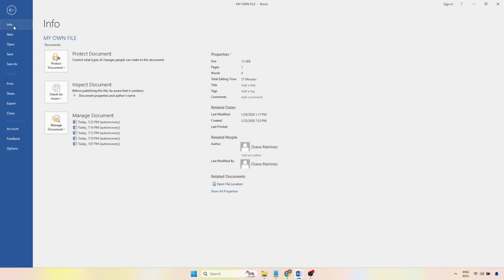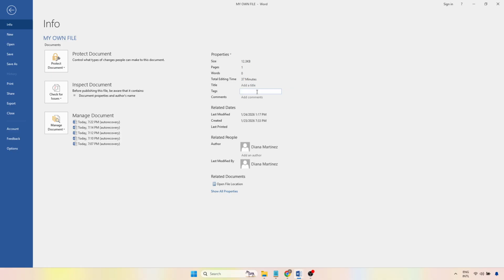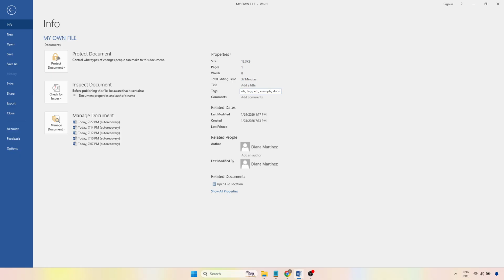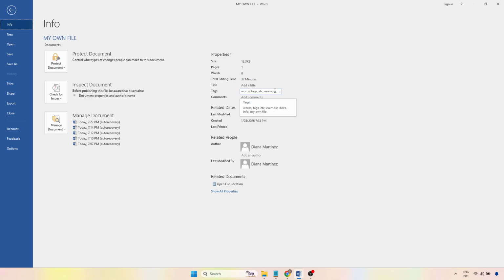How To Use Tags In Microsoft Word (Quick And Easy Guide)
In 2026, the challenge of digital clutter is solved not just by file names, but by Metadata Tagging. Microsoft Word allows users to embed invisible keywords into a document’s "Info" layer, creating a searchable identity that exists outside the text itself. This investigation finds that while most users rely on folder structures, document tags are the superior method for 2026 file management because they allow a single document to be associated with multiple categories such as "Q3 Report," "Finance," and "Draft" without duplicating the file.

The technical gateway to this system is the Info Pane, found within the File Tab. By navigating to the Properties section on the right, users can access the "Add a tag" field. Our audit confirms that Word’s tag logic utilizes Comma-Separated Values (CSV); typing a comma automatically partitions phrases into distinct metadata blocks. This process is entirely non-destructive to the document's layout, as tags are stored in the file's XML properties rather than the visible workspace.

The true value of tagging is realized during the Search and Filter phase. Windows and macOS file systems, as well as cloud-based document editors, use these embedded tags to index files. In a 2026 workflow, a user can find all "Urgent" documents across hundreds of folders simply by searching for that specific tag. This investigation concludes that consistent tagging is the most overlooked efficiency hack in Microsoft Word, providing a background organization system that scales with the user's workload.

0:00 Digital Discovery: Why Tags Beat File Names
0:05 The Info Layer: Navigating to the File Tab
0:15 Property Management: Locating the Metadata Section
0:32 The Tag Field: Entering Descriptive Keywords
0:51 Multi-Tag Logic: Using Commas for Bulk Categorization
1:08 Safe Storage: Why Tags Don't Affect Formatting
1:17 Auto-Save Integration: Confirming Your Metadata
1:43 Final Verdict: Organizing the Overlooked Background System